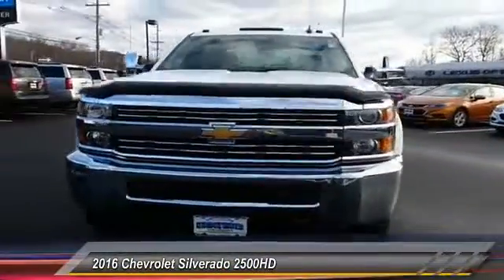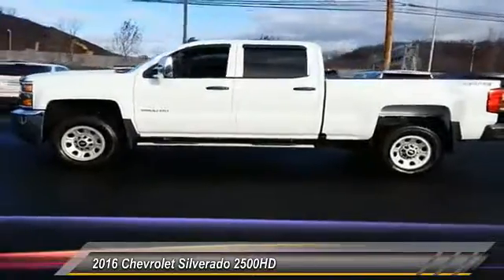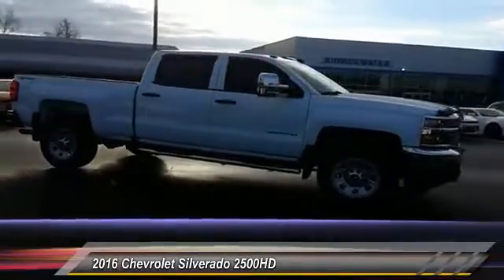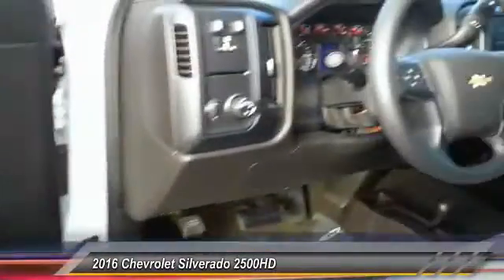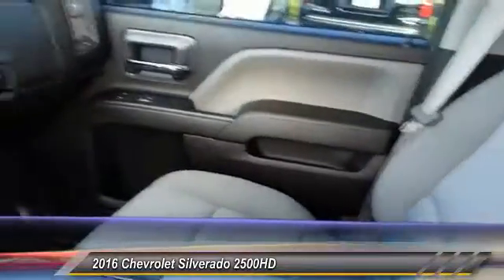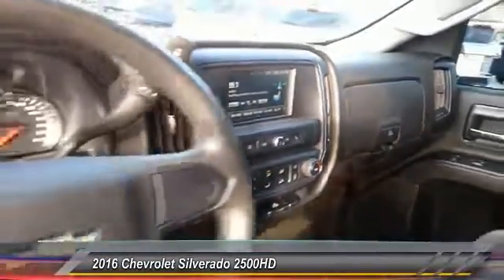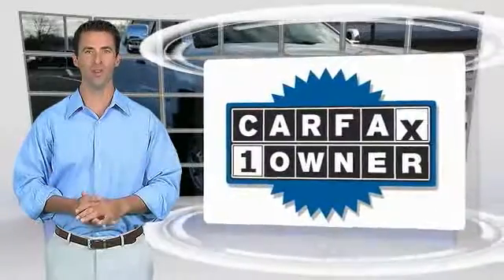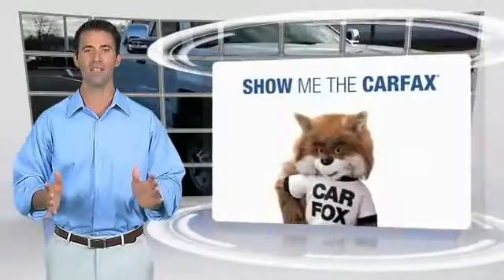2016 Chevrolet Silverado 2500HD East Bridgewater NJ C2000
2016 Chevrolet Silverado 2500HD Work Truck

Bridgewater Chevrolet
1548 US Highway 22

NOTITLE